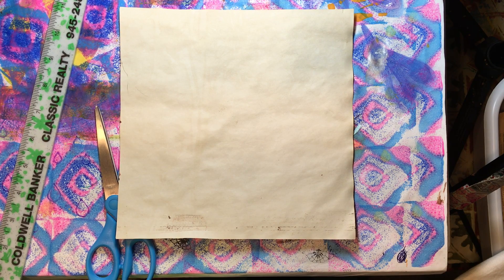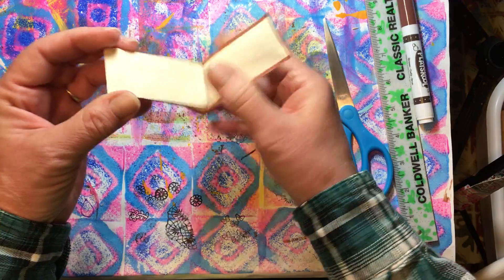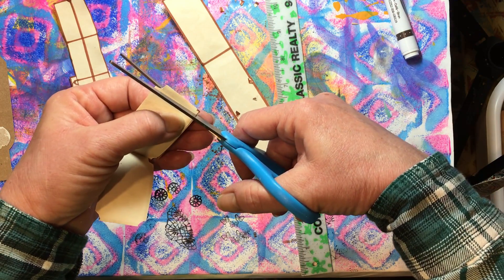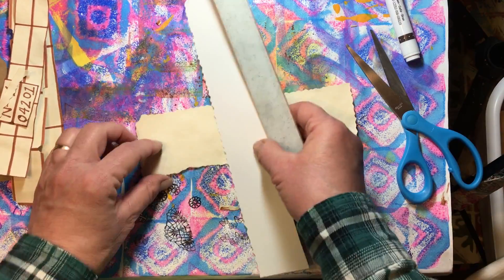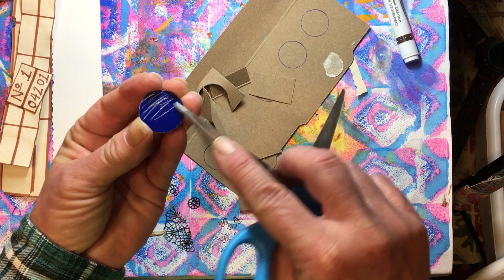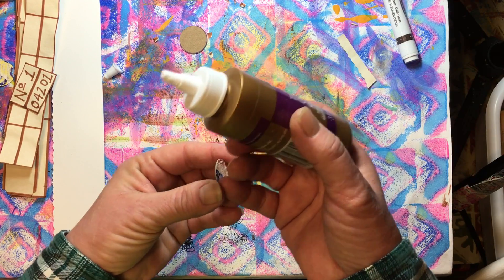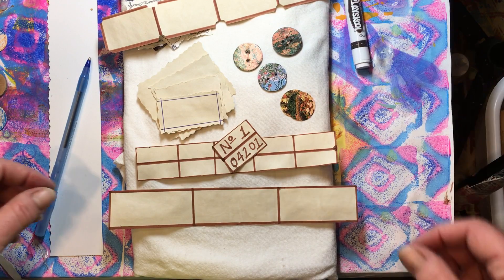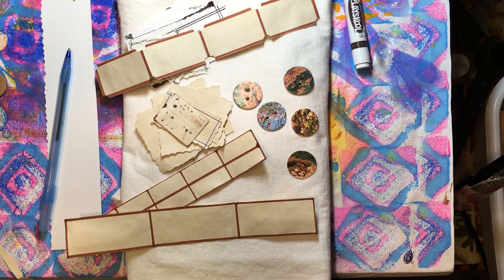Journal on a Budget, Starting From Scratch, Video 10, Diy Embellishments :)